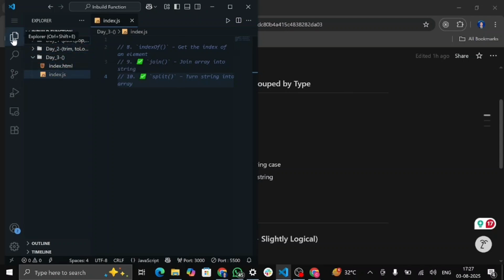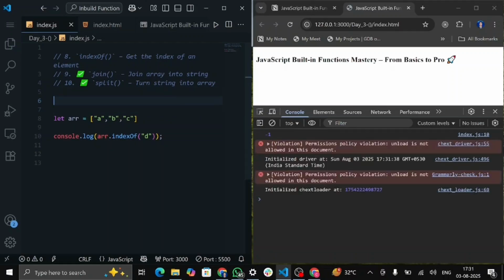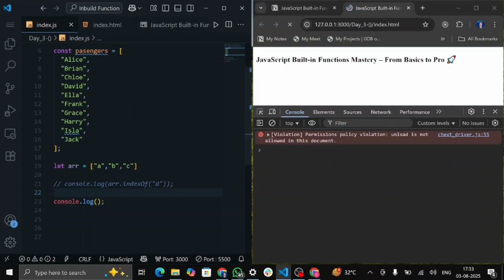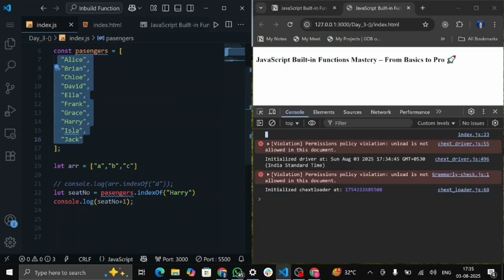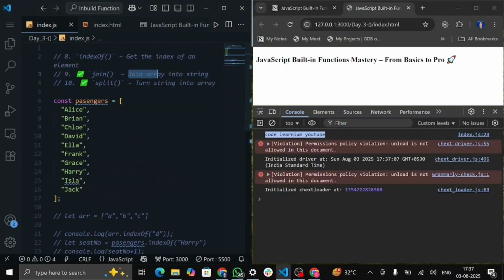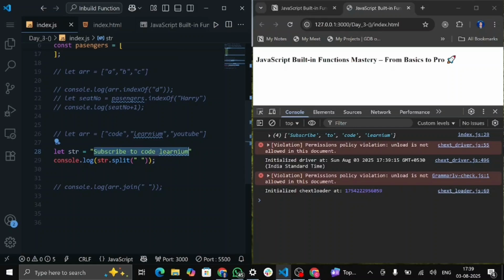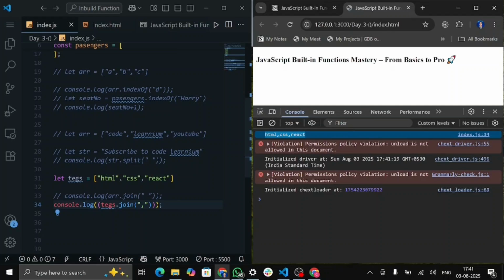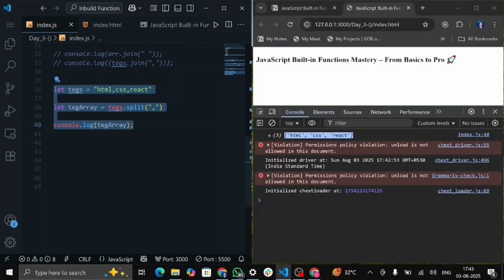Learn JavaScript indexOf, join, and split | Built-in Functions Mastery #3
In this video of the JavaScript Built-in Functions Mastery Series (Part 3), we’ll explore three powerful and commonly used JavaScript methods:

indexOf() → Find the position of a substring or element in strings/arrays.

join() → Combine array elements into a single string with custom separators.

split() → Break strings into arrays using delimiters like spaces or commas.

These methods are essential for string and array manipulation in real-world projects. By the end of this video, you’ll not only understand the syntax but also learn practical examples that can be applied in your web development journey.